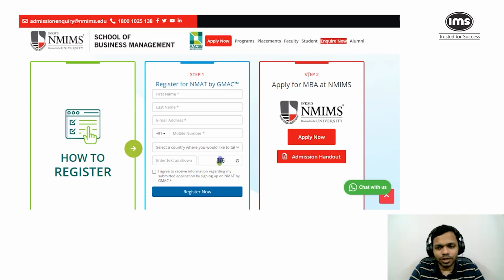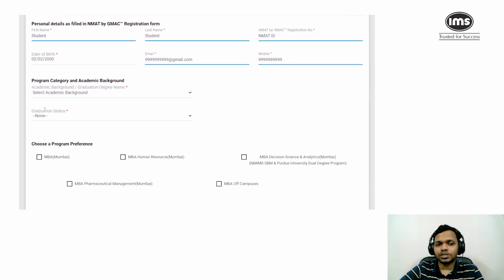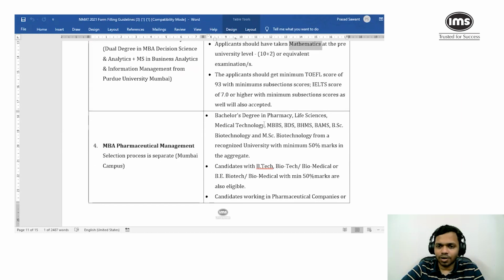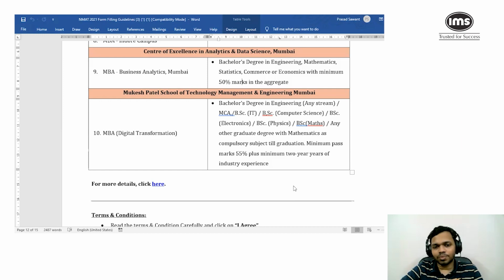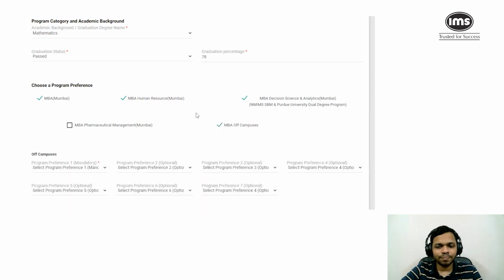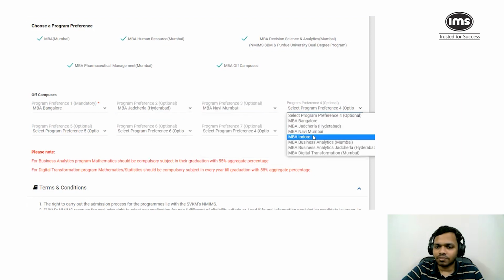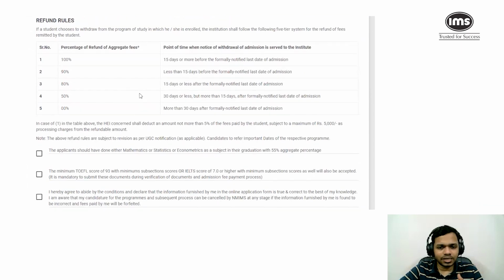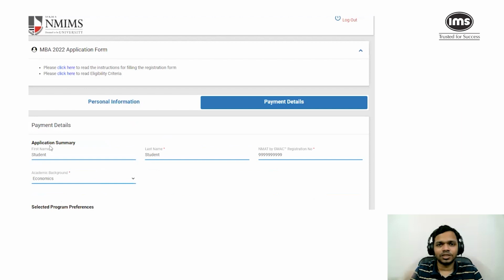💡 NMIMS Application Process 2021 | IMS India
Timestamps
00:00 - Login to NMIMS Portal
02:18 - Personal Details
02:53 - Academic Background
06:08 - Program Preference
NMIMS MBA Programs Selection (in Preferred Order)
9:54 - Payment Details

😎About Prasad Sawant:
Hi everyone! I am Prasad Sawant and I am Chief Mentor (National) at IMS Learning Resources. For the last ten years, I’ve been involved in training and mentoring MBA aspirants and have done reasonably well across aptitude-based competitive tests. My best performances (so far) are 99.92 in CAT, 99.99 in Maharashtra MBA CET, 291 in NMAT, 99.97 in SNAP, and 2-time 99.99 in MAT with 800/800. I run a blog on CET preparation